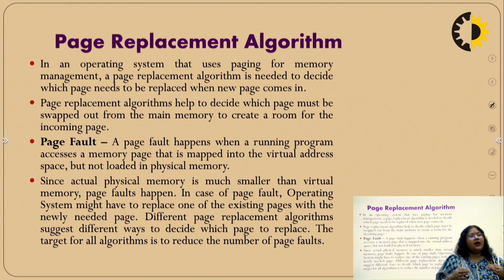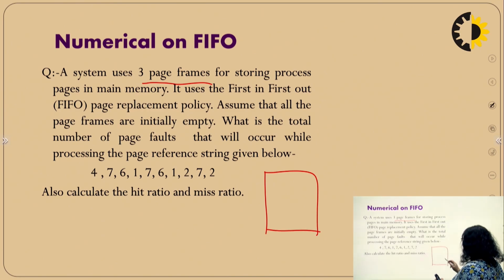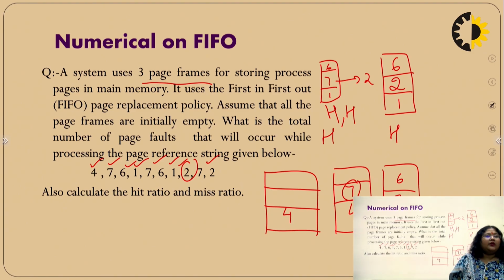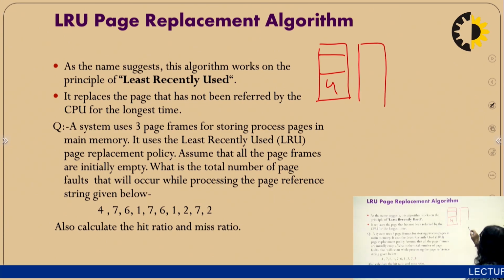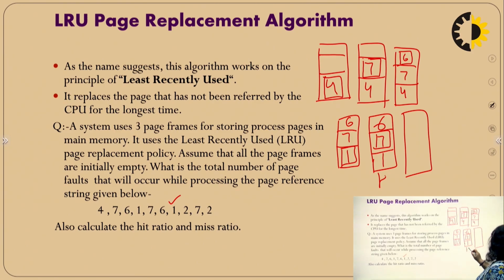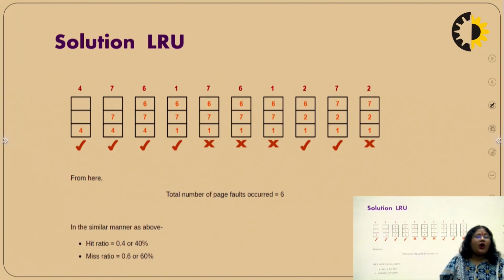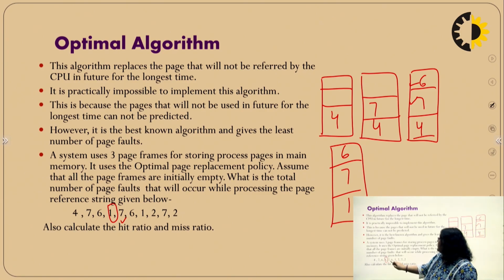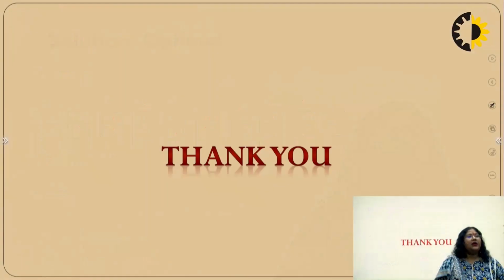PAGE REPLACEMENT | OPERATING SYSTEM | LECTURE 02 BY DR. SHIVANI AGARWAL | AKGEC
Dear All,
Please find the links to all five units for OPERATING SYSTEM below:

Page Replacement Algorithms | Operating System | Lecture 02 by Dr. Shivani Agarwal from Ajay Kumar Garg Engineering College (AKGEC).

This lecture explains Page Replacement Algorithms, one of the most important topics in Operating Systems. Learn FIFO, LRU, Optimal Page Replacement, page faults, and memory management techniques with examples useful for university examinations.

📚 Topics Covered:
Introduction to Page Replacement
Page Fault
FIFO Algorithm
LRU Algorithm
Optimal Page Replacement
Belady's Anomaly
Performance Comparison
Numerical Problems
University Questions

Perfect for B.Tech CSE/IT, AKTU, GATE, NPTEL, and competitive exam preparation.